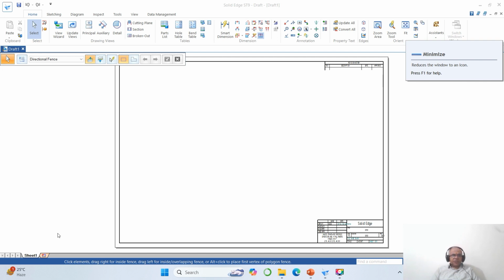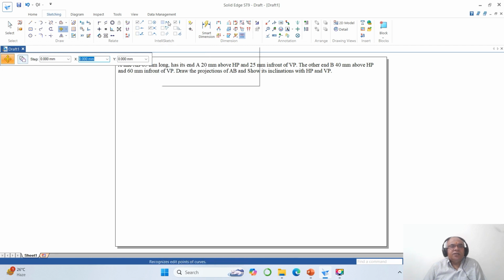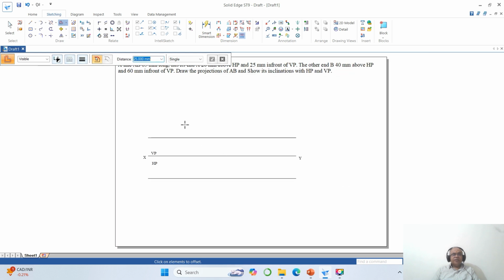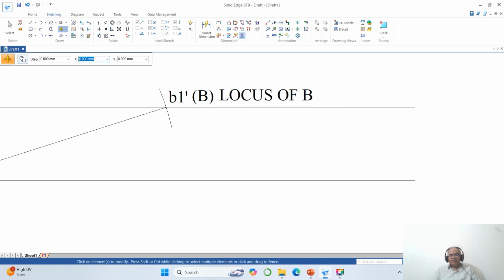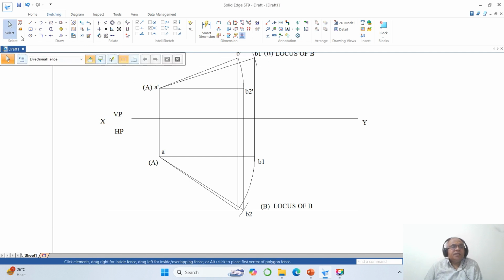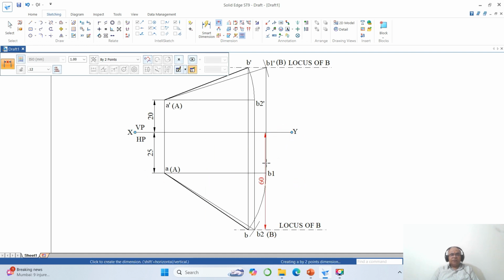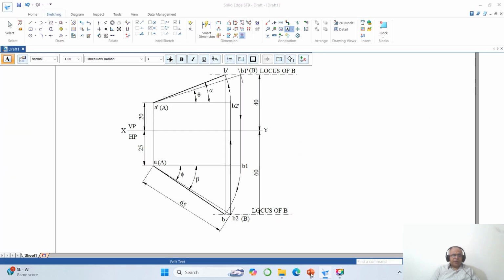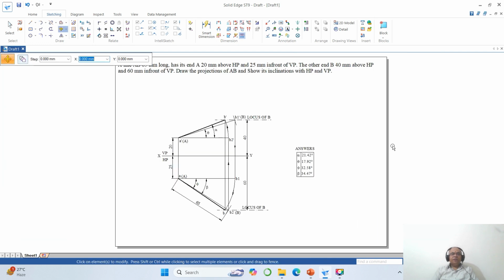12 Line Problems Solving by SE sw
Projections of Lines to draw using Solid Edge Software